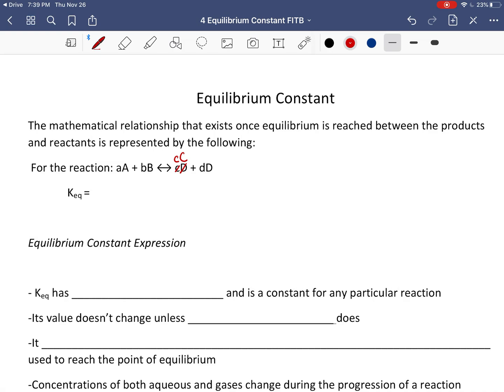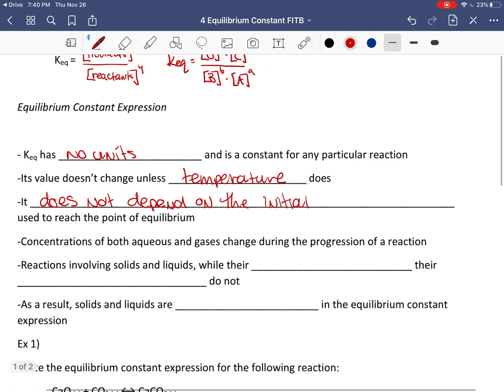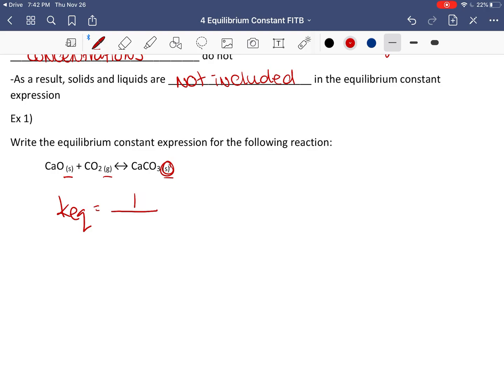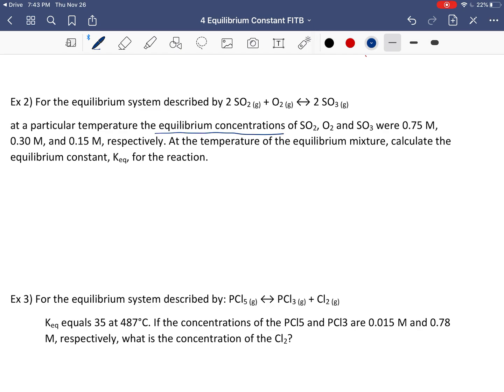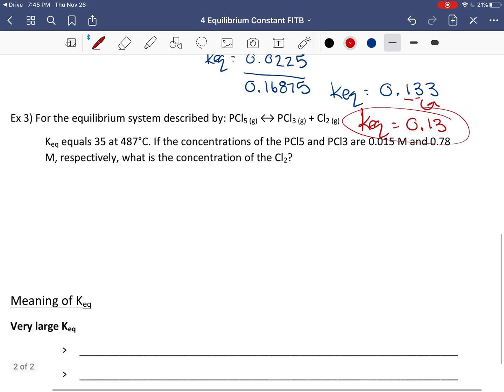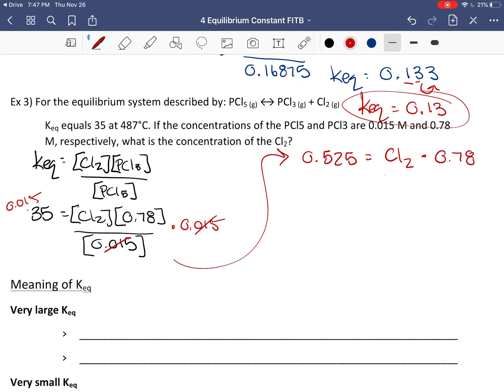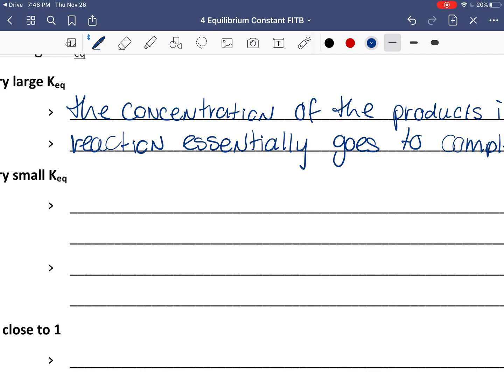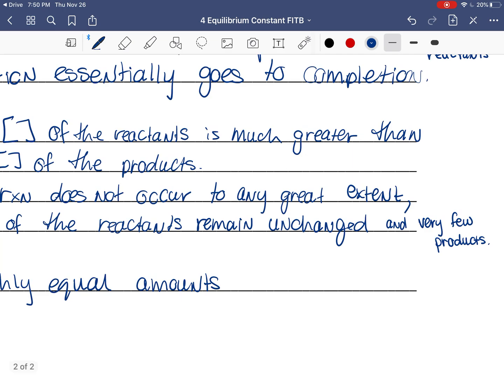Equilibrium Constant - Chemistry 30